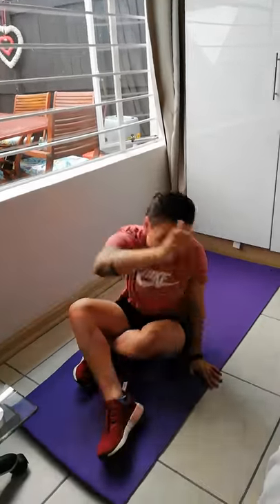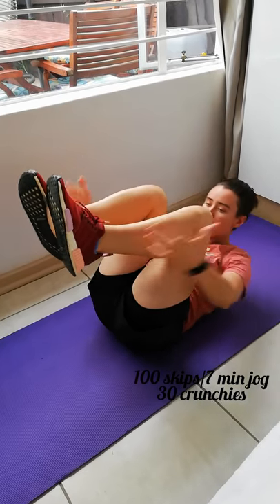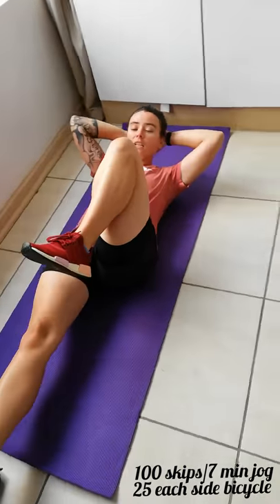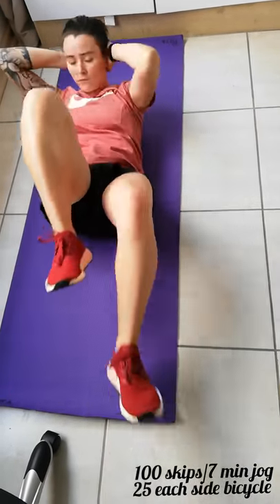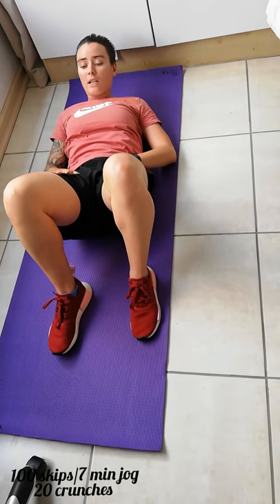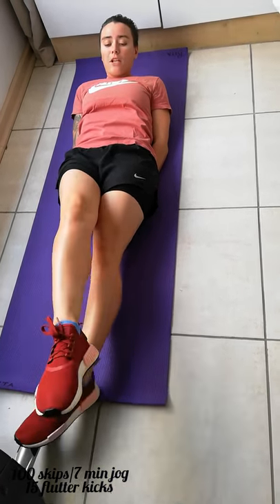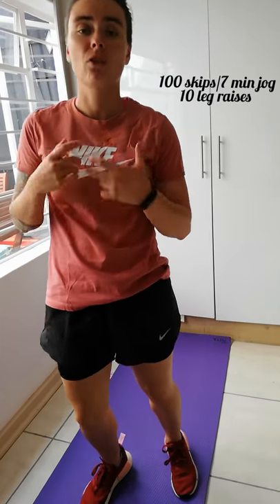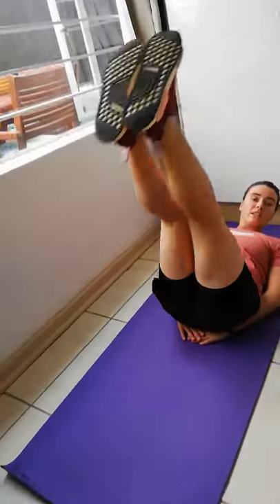Parktown High School for Girls Holiday PE PROGRAMME (2)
Hay Ladies,

This is the second online video for you to follow this week.

Please try keep up to date with these videos to keep fit and active at home.

As mentioned on Microsoft Teams class dance will be moved so please keep up to date with the PE programme provided in the meantime.

Have fun and keep safe!

Regards,
Miss Whyte